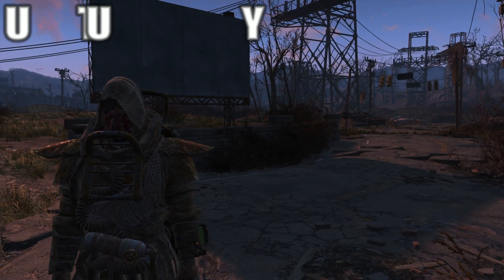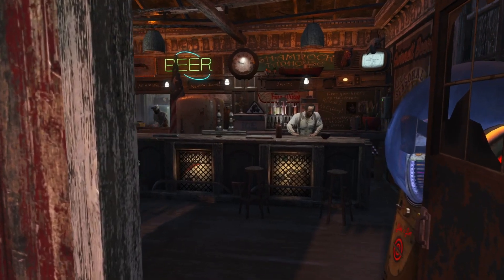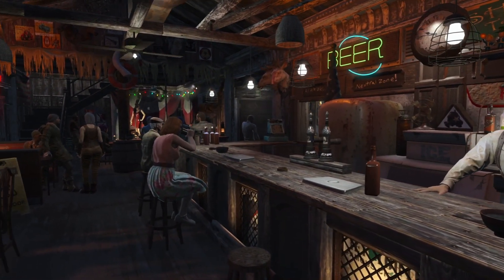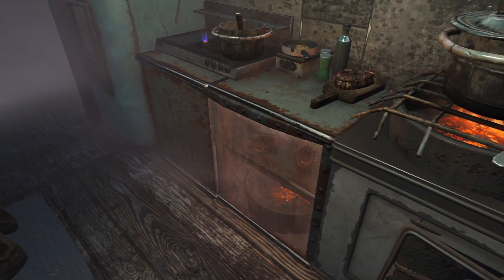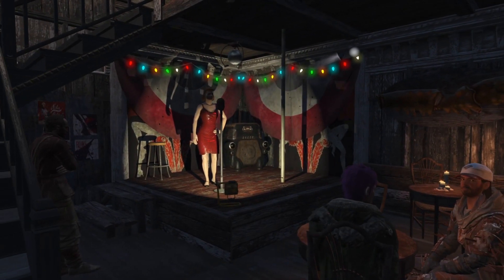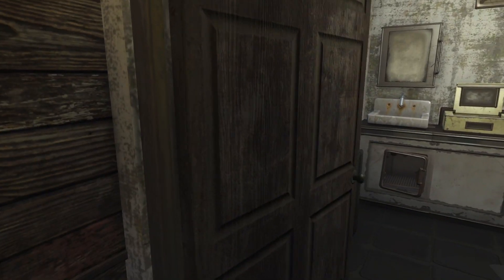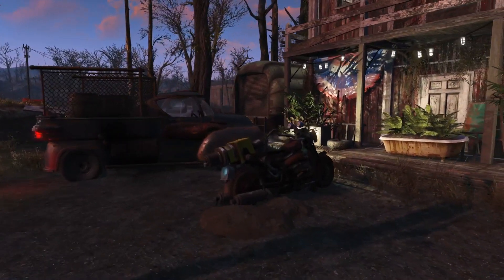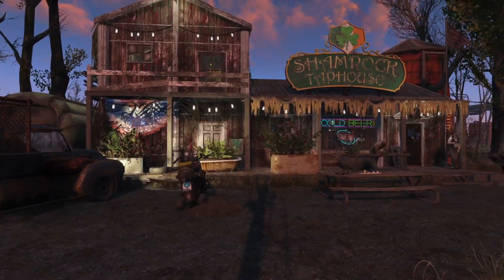Fallout 4 | The Shamrock Taphouse, at County Crossing (PS4)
An American Style bar, located at Count Crossing.
created on PS4 using mods -

Mods Used -
USO
Simple Seasons
Junk Wall Collection
Makeshift Furniture Pack
Skylines PS4 Workshop
Scrap That Settlement
Scrap All Things
QwaPA
CVA (Custom Vanilla Assets)
Skylines PS4 Workshop
Custom Crafting Stations
Workshop Decorations Pack
Busy Settlers
Water Redux
Immersive Gameplay
Workshop Items Base Game
Dc Coveredwalkways
Posts,Supports, and Beams
Wacky Weapons
Lights With Shadows & Beam Effects